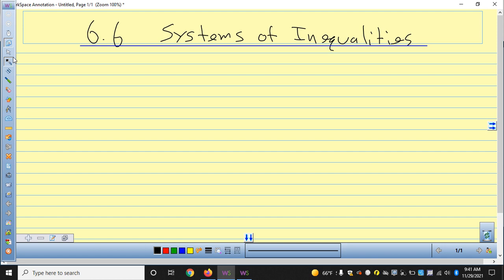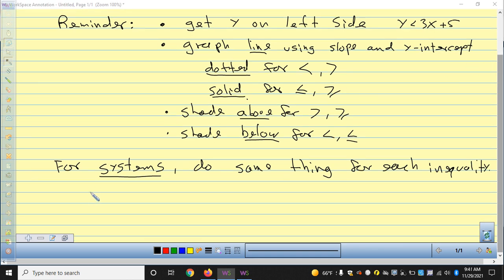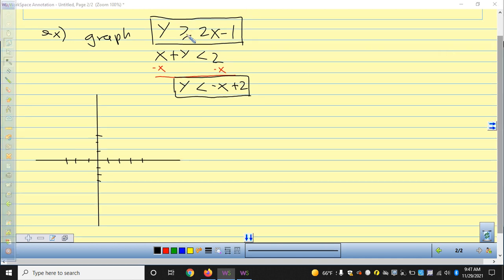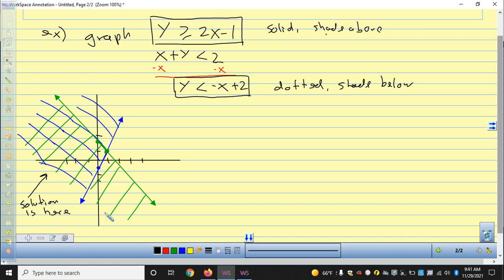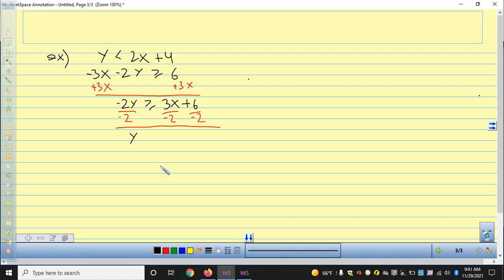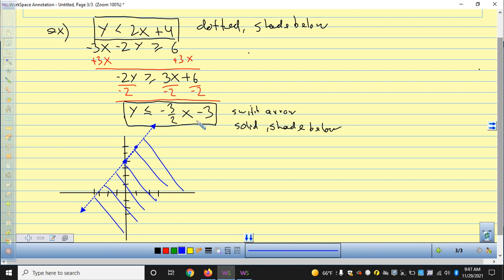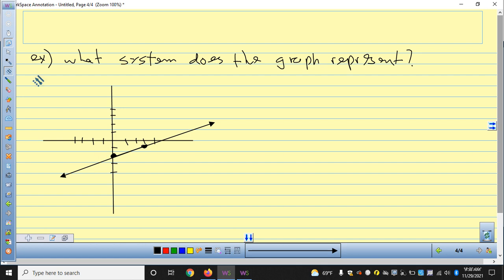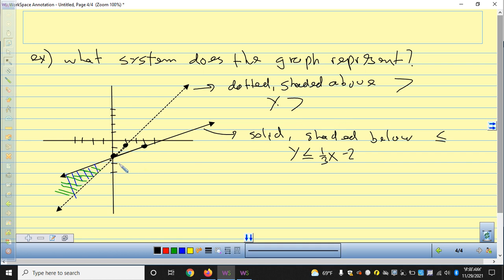Algebra 1 6.6 Systems of Linear Inequalities